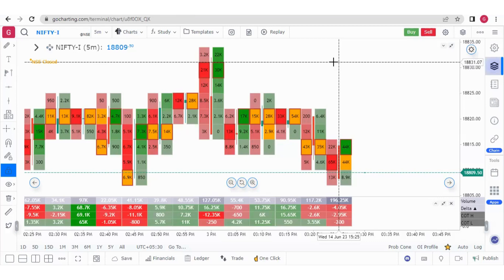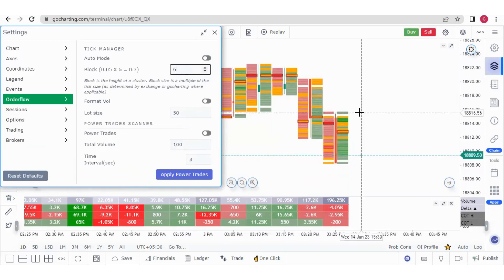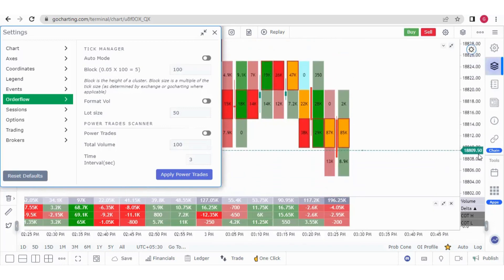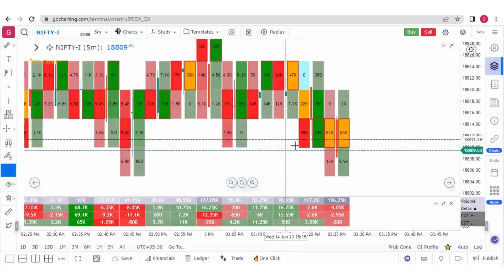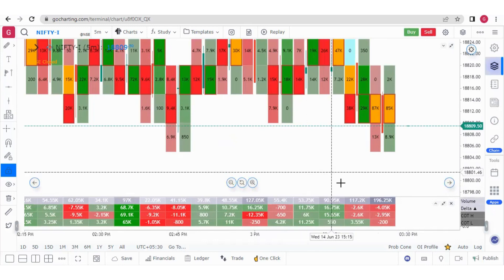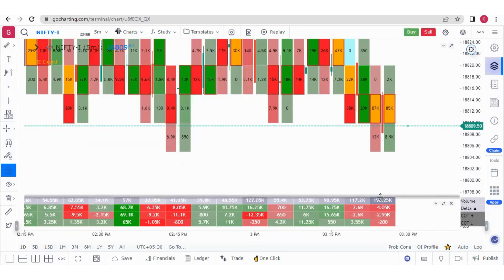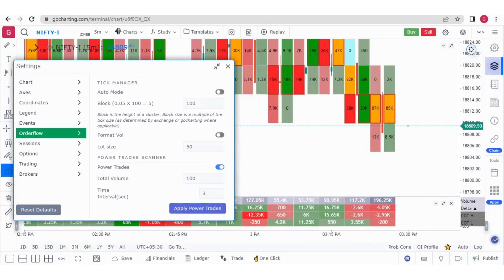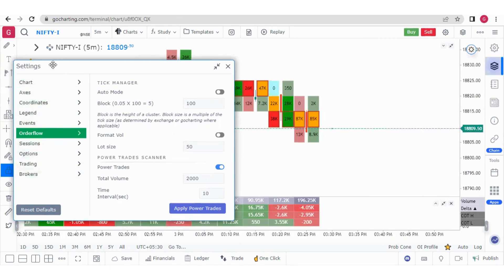How to configure Tick Manager, Format Volume and Power Trade Scanner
The video link for how to choose tick size for your order flow chart